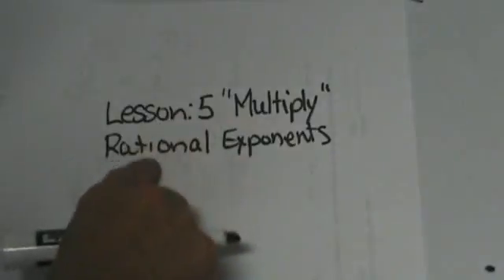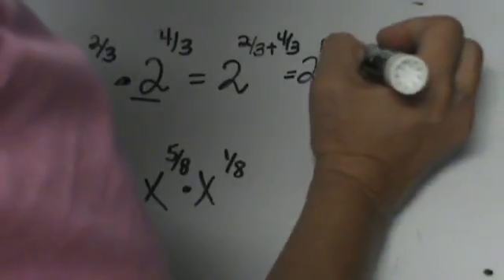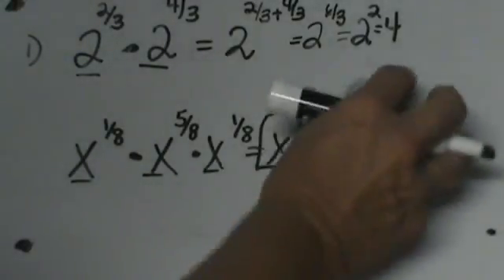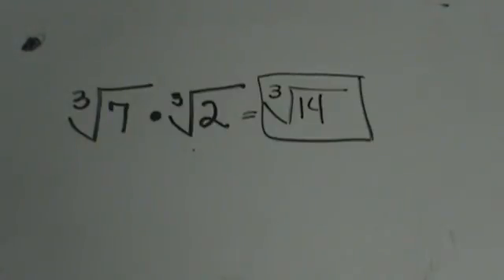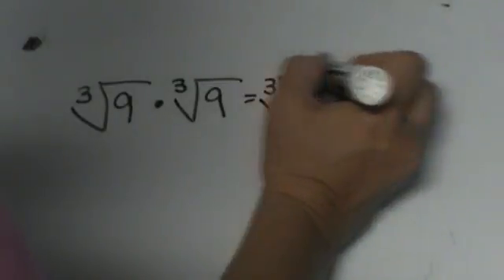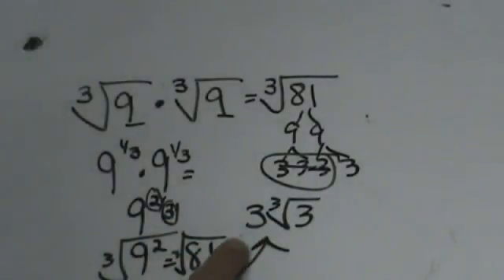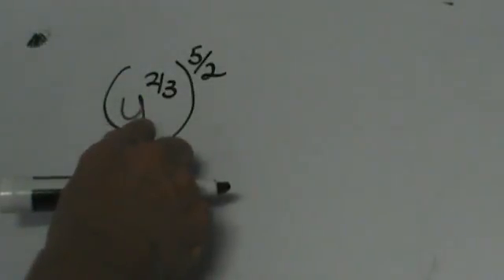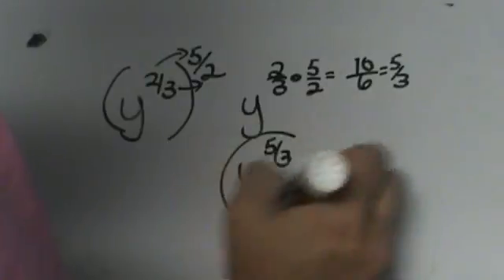Multiply Rational Exponents - Multiply fractional exponents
How to multiply rational exponents also called variables with exponents.

Because this video is a little longer hopefully this guide will help
00:17 Sample problem multiply exponents with like bases
01:16 Solution to sample problem multiplying exponents
01:27 Sample problem multiply exponents with variables
02:27 Sample problem multiply exponents that are fractions
This problem involves adding exponents that are fractions and then finding a common    denominator
3:30 Sample problem of multiplying exponents that have radicals (square root symbol)
       Sample problem multiplying radicals. This problem involves a cube root.
6:15 Sample problem involving raising bases to exponents

Please see our complete list of Math Videos at